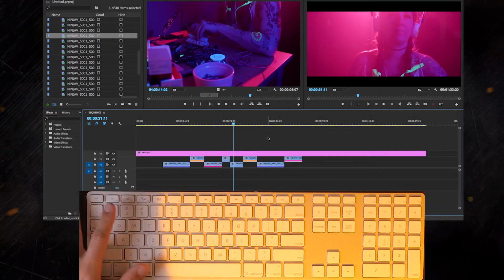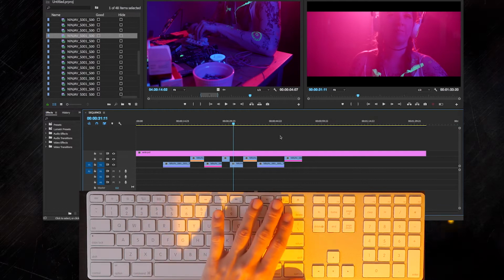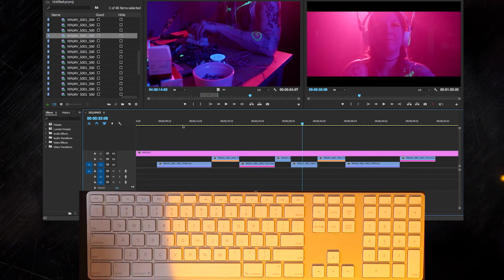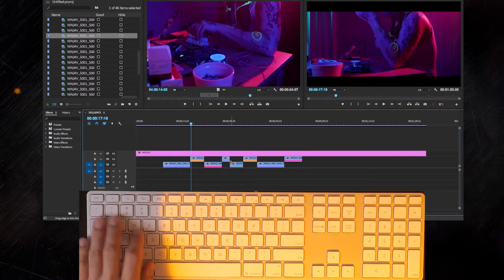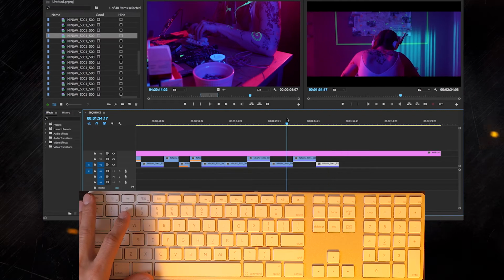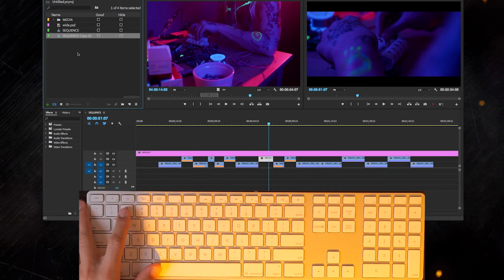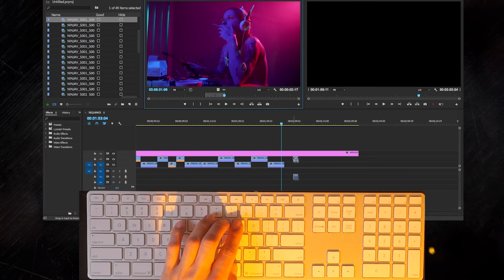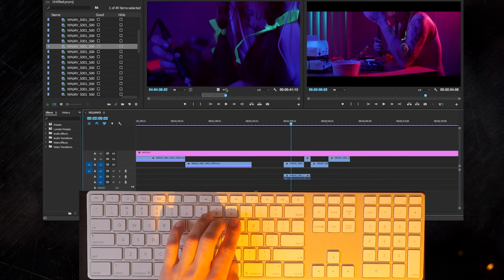Faster Editing with these modified keyboard shortcuts!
Here's my custom set of keyboard shortcuts that allow me to edit faster and more efficiently.

Zoom in: cmd 2
Zoom out:  cmd 1
Zoom to sequence: cmd `
Delete/clear: Cntrl Cmd x
Ripple Delete: Shift Cmd x
Duplicate: Shift Cmd D
Reveal In Project: Shift Cmd R
Scale to frame size: Option Cmd f